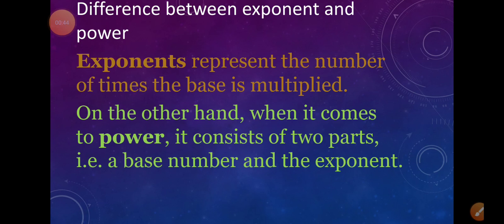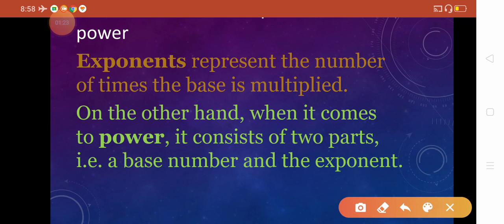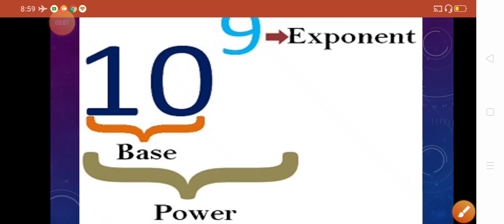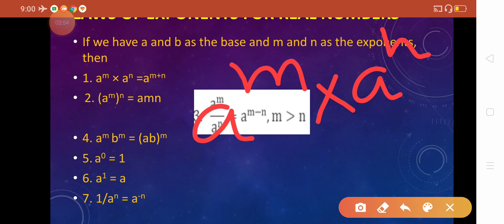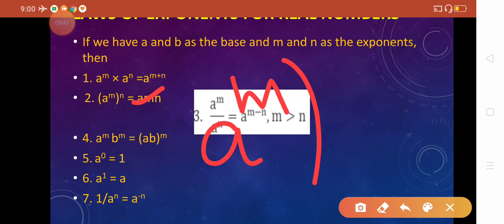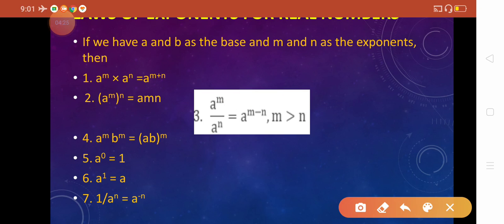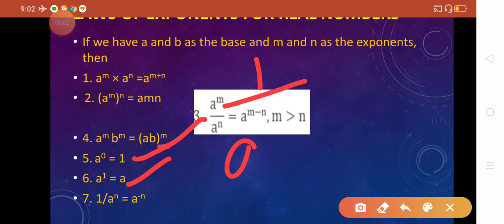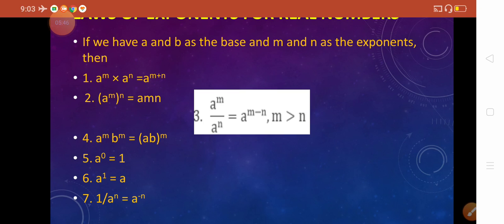Class 9: chapter 1st: Number system,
Laws of exponents of real numbers